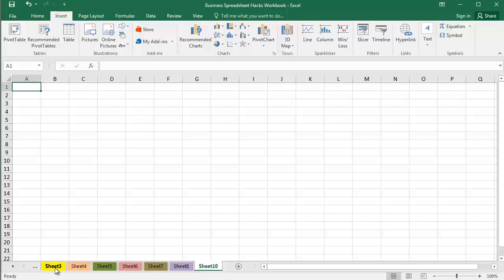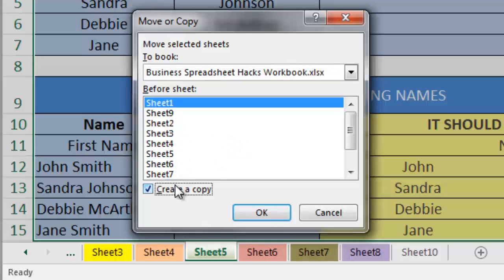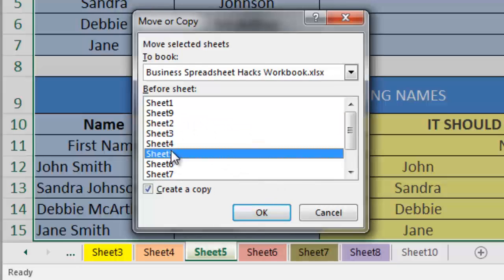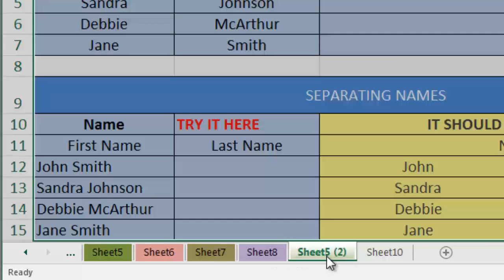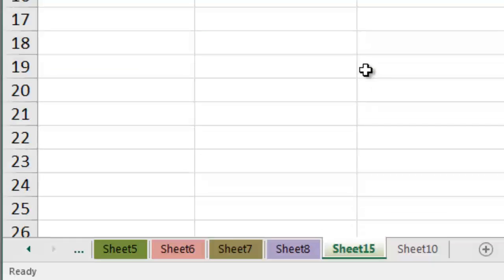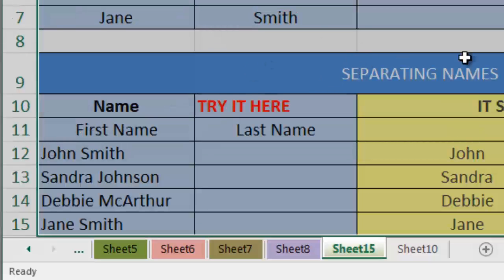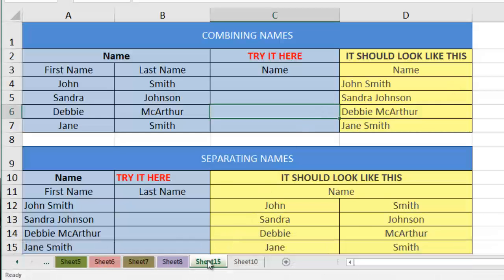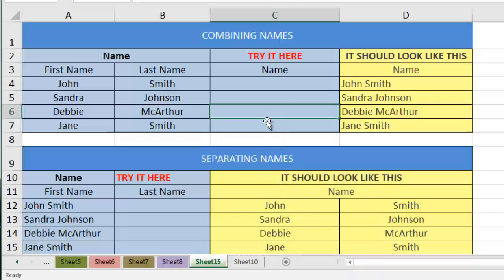Getting started with excel 2016 - Lesson #03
Online excel video training -  Looking for a fully illustrated Excel tutorial

Learn Excel online for FREE with over 20 hours of FREE Excel tutorial video lessons, custom practice examples and resources for all your Excel Training needs

 de 2019 - This tutorial teaches you how to use Excel step-by-step

Excel Shortcuts You Probably Didn't Know

 excel shortcuts beginners need to know excel Launch Excel Subscriber Toolbox Microsoft Excel 2016 Tips and Tricks and Shortcuts Click a link below to get started

Check Price Online Excel Video Training Course - Beginner & Advanced Reviews So those were our experts thought to be the best Microsoft Excel tutorial, certification, course, training, and class available online

 Create Basic and Advanced Excel Formulas

 de 2019 - No need to worry though, as we're now giving you a look at some of our favorite tips and tricks for Excel in Office 365  You've decided to learn how to use Microsoft Excel

this is the first video of this free online excel training and covers all the basics of excel and how to get started with it... microsoft excel online training | microsoft excel video tutorial | ms excel training.

Excel Exposure: Provides an advanced Excel tutorial starting with an introduction to tables and a wide range of math and statistical functions

If you work in a non-technical sector, you may wonder why it's relevant to learn Excel online

5 Find & Select: Learn how to use Excel's Find, Replace and Go To Special feature

This online tutorial on Microsoft Excel 2016 Tips and Tricks is intended for users that already have a basic knowledge of Excel

Master 80+ Excel basic and advanced excel formulas and functions with this comprehensive course

There are multiple tips and tricks for Excel, which you may want to use

 Learn Excel through self paced courses to improve your data analysis and visualization skills

With that in mind, we've compiled a list of the 10 most important places to start when you're learning how to use Excel

Back to home page | See More Details about "Microsoft Excel 2016 Tips and Tricks by Inc  Easily automate calculations and tasks to increase efficiency with basic and advanced Excel formulas In this tutorial, you will learn step by step how to use MS Excel iteration with a working example to make simple counter